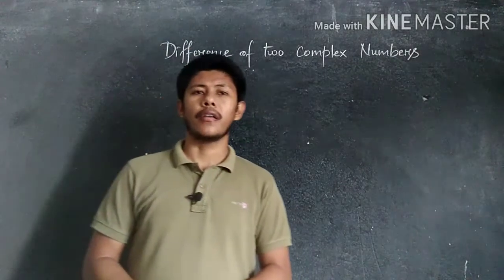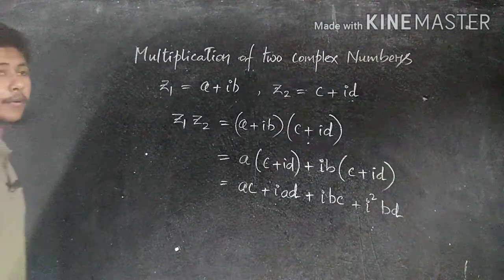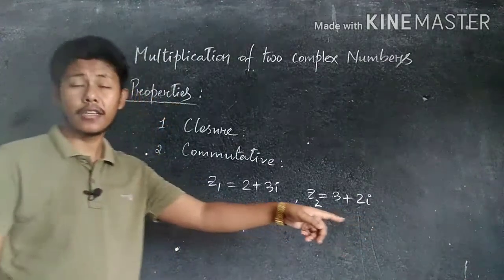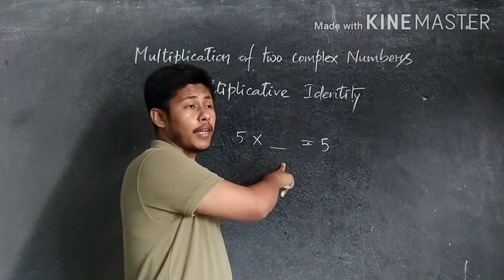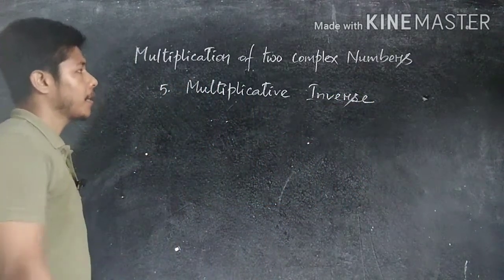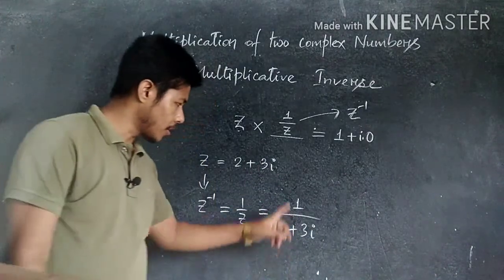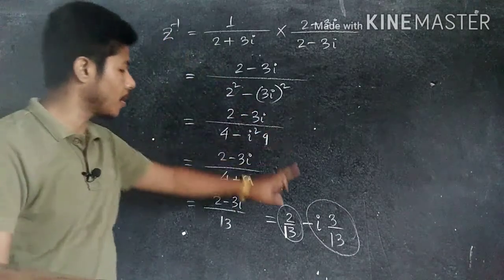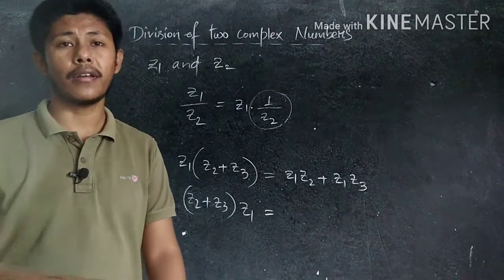Complex number and Quadratic equations/Class 11